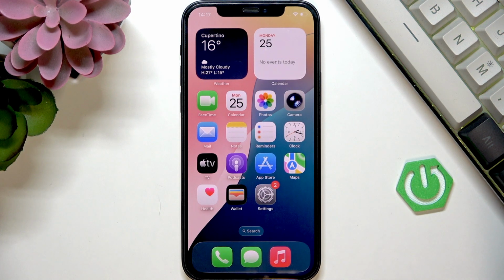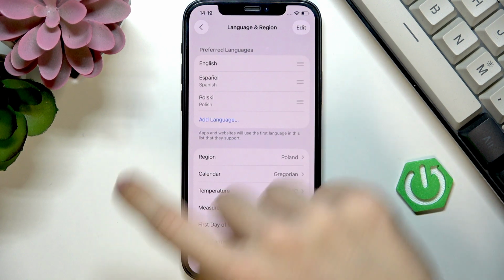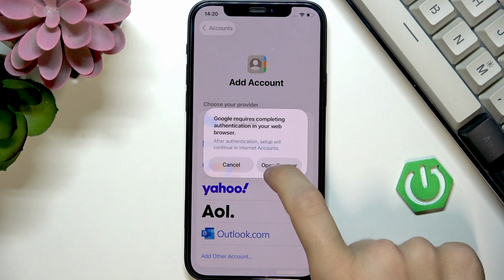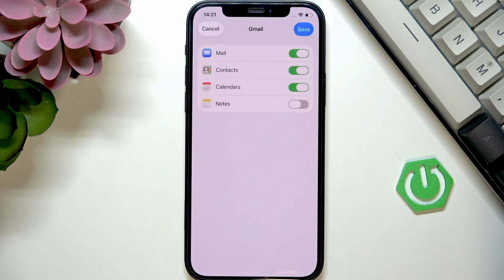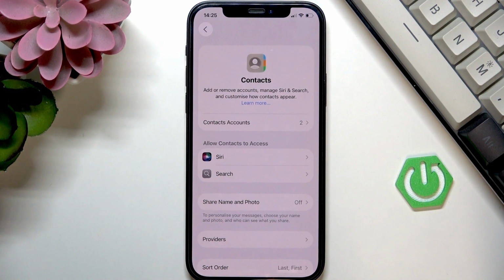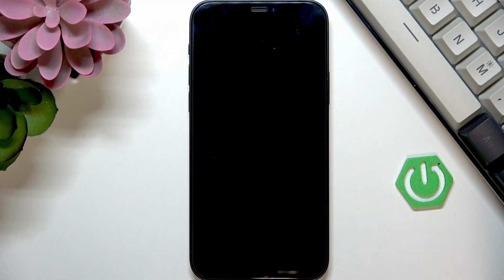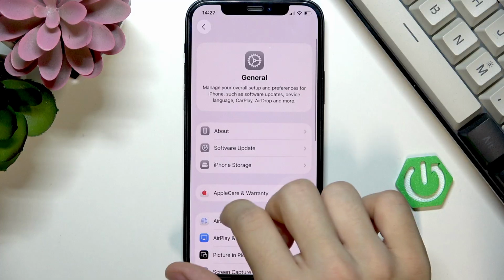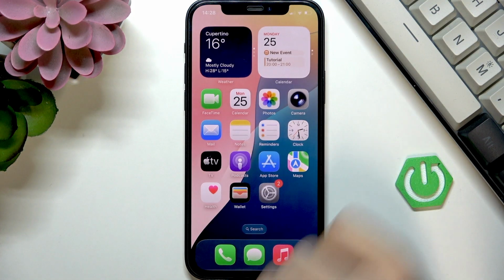iPhone – Why Did My Contacts Disappear?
Are your contacts missing from your iPhone? In this video, we explain the most common reasons why contacts disappear on iPhone, including issues with iCloud, Gmail, Outlook, or SIM card contacts. Learn how to check your account settings, re-enable contact syncing, import SIM contacts, and troubleshoot problems like account sign-outs or software updates. We’ll walk you through step-by-step solutions to help you recover your lost contacts and prevent this issue in the future. Whether your contacts vanished after an update, account change, or for no clear reason, this guide will help you get them back on your iPhone quickly and easily.

How to recover missing contacts on iPhone?
How to fix iPhone contacts not showing up?
Why did my contacts disappear from my iPhone after an update?

0:00 Introduction – Why contacts disappear on iPhone
0:30 Understanding where iPhone contacts are stored
1:10 Checking account sync settings (iCloud, Gmail, Outlook)
2:20 Re-adding or re-enabling contact accounts
3:10 Importing SIM card contacts
4:00 Restarting your iPhone
4:40 Signing out and back into accounts
5:30 Updating iOS to fix contact issues
6:10 Final checks and tips